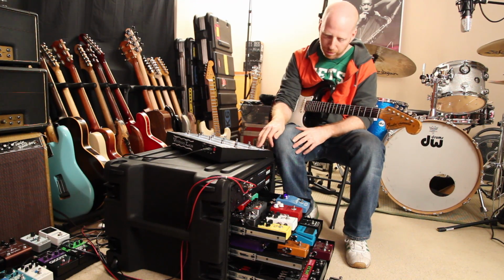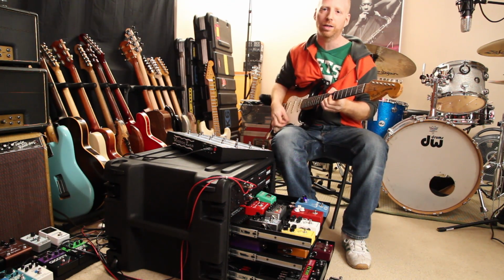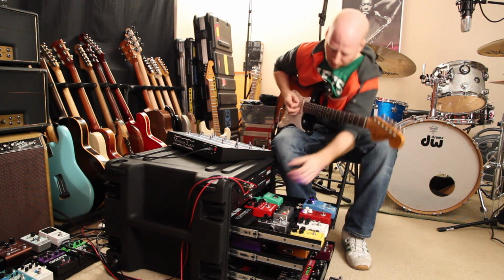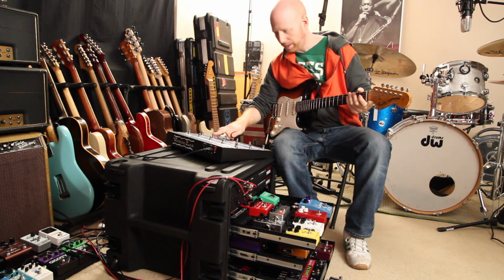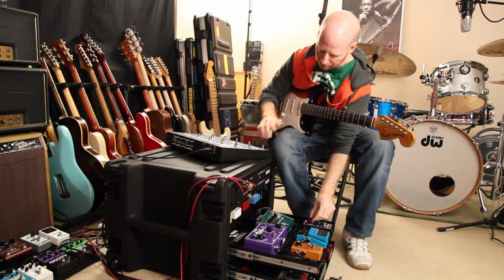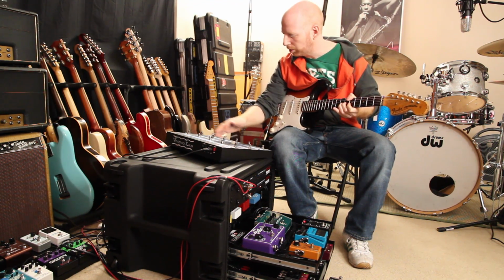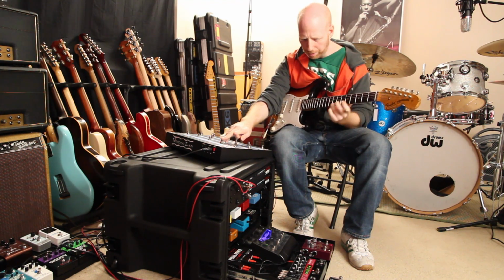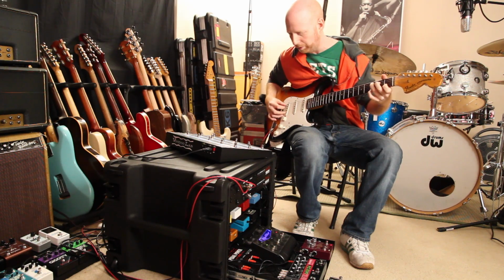Oz Noy Studio Pedal Rack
In the Voodoo Lab secret R&D cave with Oz Noy and his new studio rack rig.  Built and designed by Voodoo Lab's John Clark.

(Rack was routed in stereo to discreet left and right Marshall rigs inside the AXE-FX II using the Santiago Cab IR's with the EJ1250/Royer-121 on left, and EJ1250/UIII SM-57 version on right.)